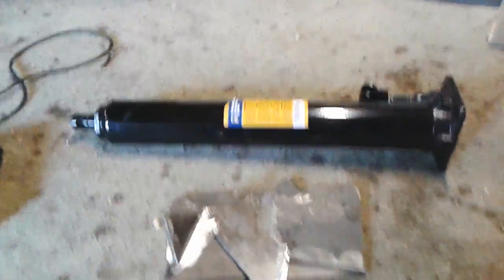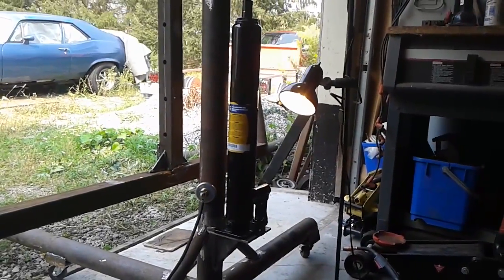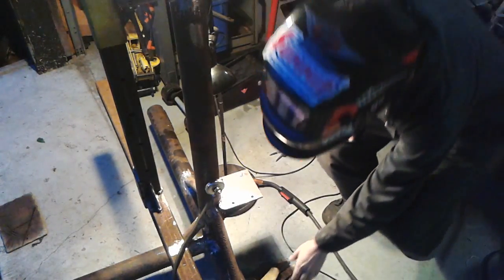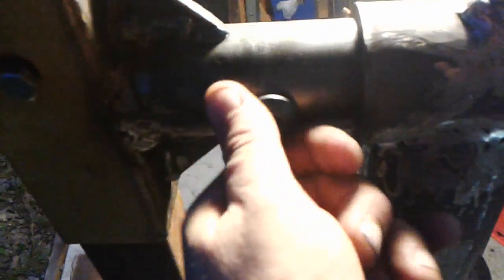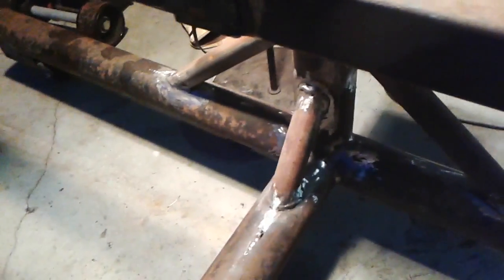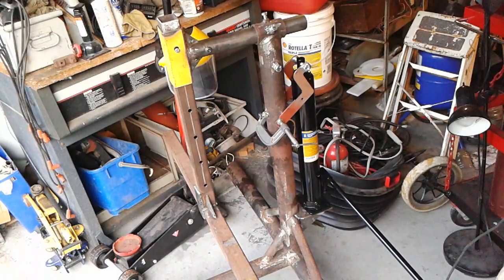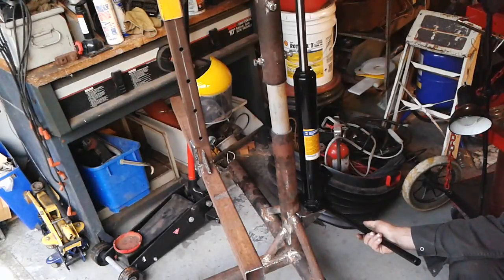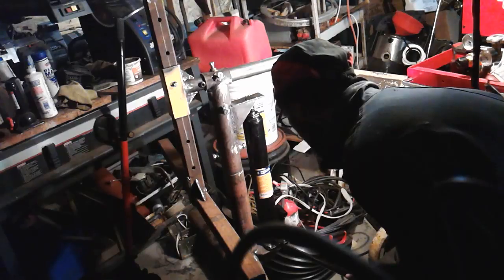Auto Rotisserie Build for The 1969 Chevy Nova Project #4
The 4th video in a series on the fabrication of an auto rotisserie for The 1969 Chevy Nova Project
I am just winging the fabrication of this rotisserie as I go , Not working off any kinda plans or instructions. Basically have seen pictures online and trying to make what I have taken from viewing pictures. Its turning out and working great. Cheers from Canada, Ontario